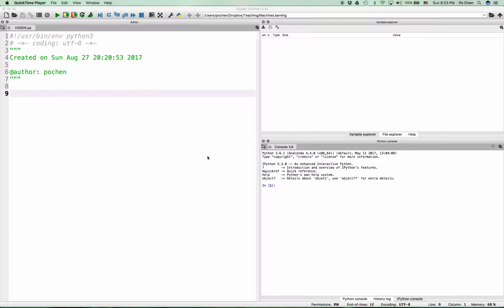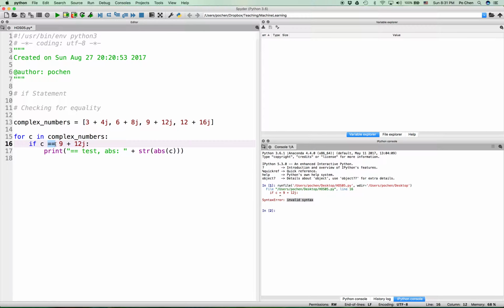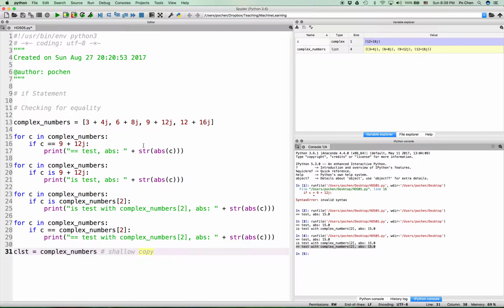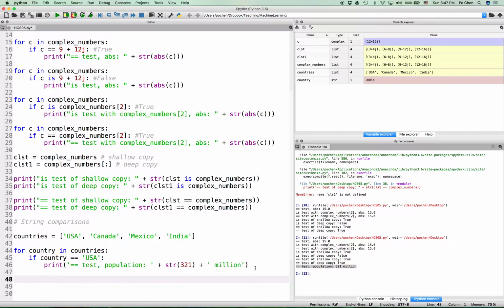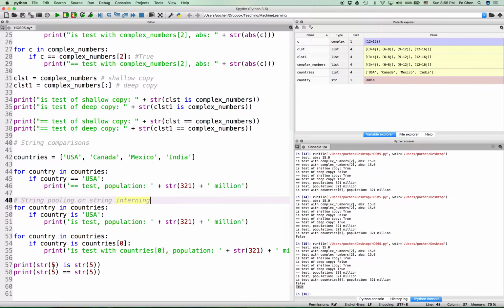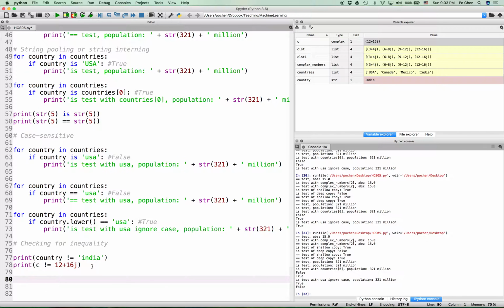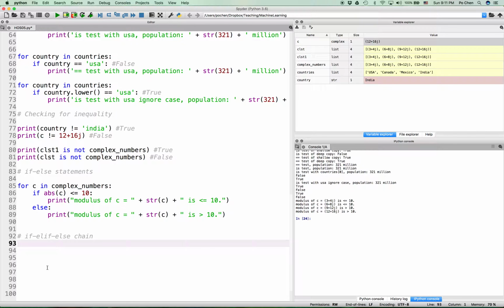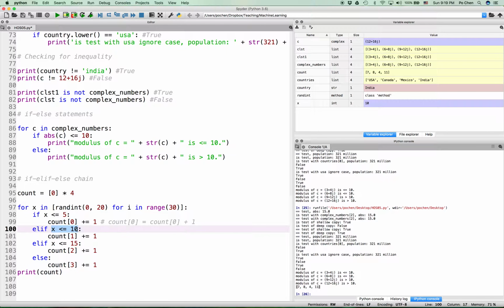Hands-On-Start to Python 5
if statements, if-else statements, if-elif-else chain. value equality and reference equality, string pool, string interning,